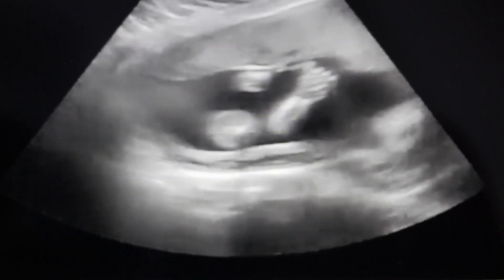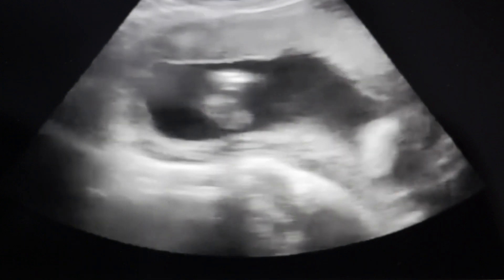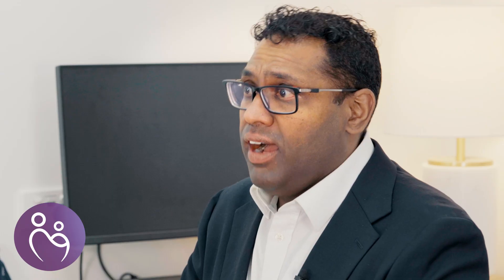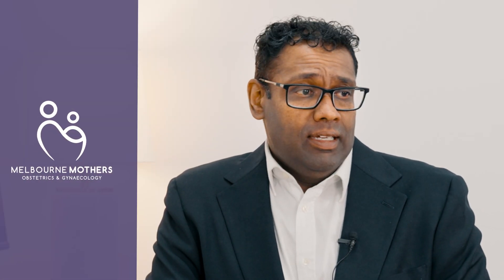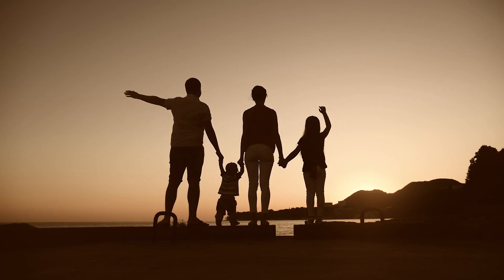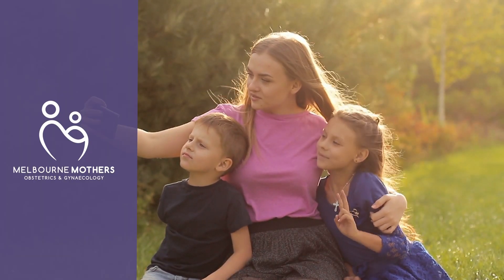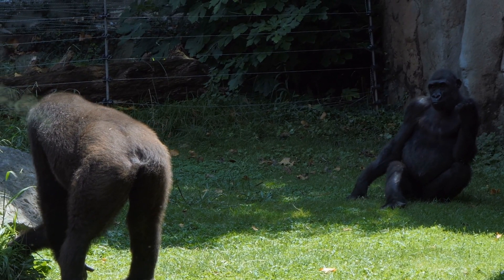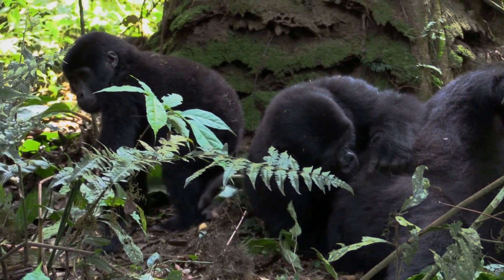The Truth About Caesarean Sections | More Common Than You Think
C'Section should not be a dirty word. We have incredible amount of expectation and pressure that we put on women to strive for vaginal delivery is immense.